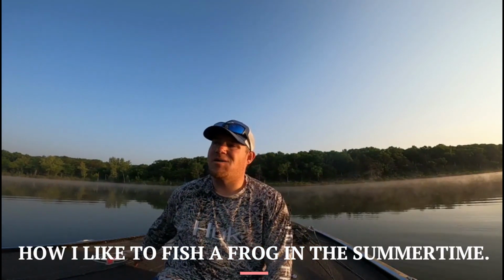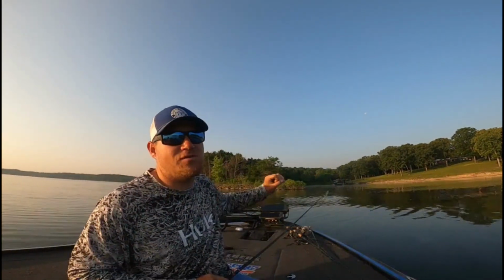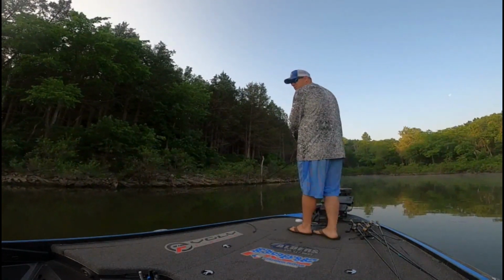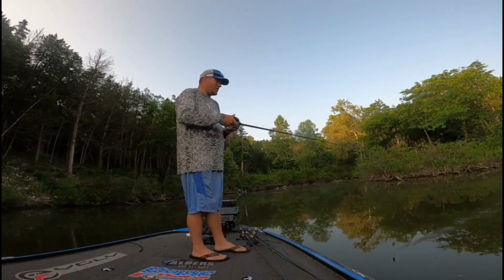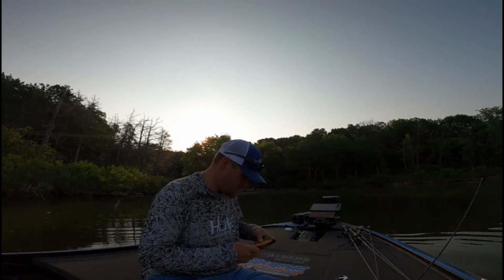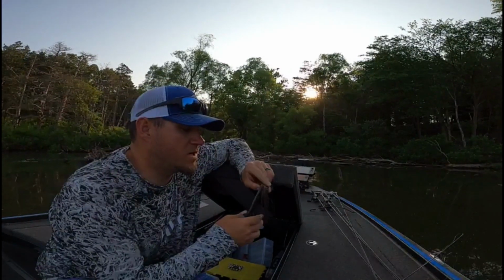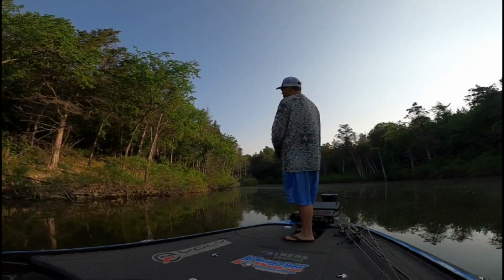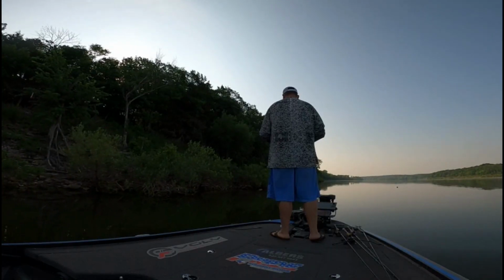I GIVEAWAY ALL THE JUICE ABOUT SUMMERTIME FROG FISHING! (NO GRASS) How to fish a topwater frog.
Today I take a deep dive into how i like to fish a frog in the summertime on Ozarks lakes that don't have grass. We talk setup and where to find these summertime topwater bass.

Bonus Snapping Turtle and big football jig fish in the video!

Let me know what you learned down in the comments.

If you're looking to up your fishing rod game, be sure to check out PRIDE RODS for the best 100% American Made rod on the market!

If you would like to support me do so by supporting these people!

For the BEST rod sleeves money can buy check out code Luke20 saves you 20%

For the best jigs, tungsten and plastic money can buy go checkout code Luker saves you 15%

For the best rods made in the USA checkout Pride Rods

For the best hard baits on the market be sure to checkout

For the best customer service on new and used boats checkout

For the best terminal tackle box and cull system go checkout